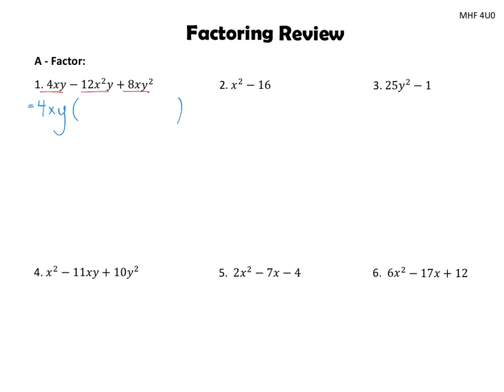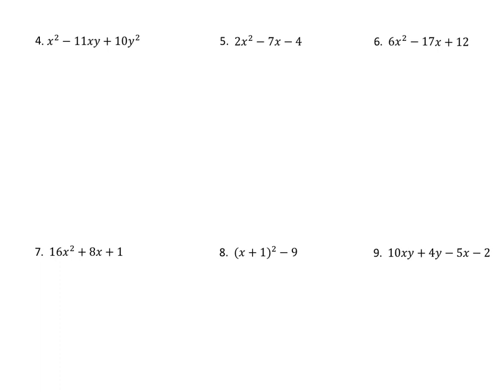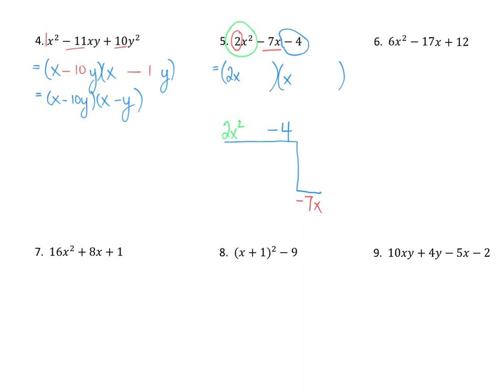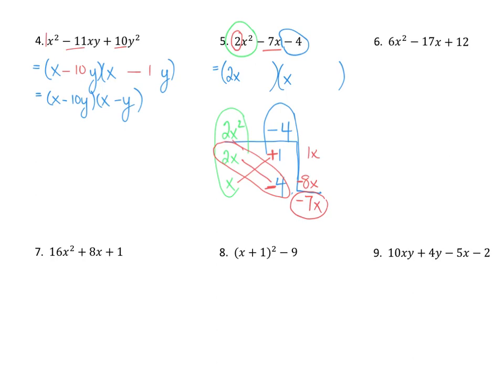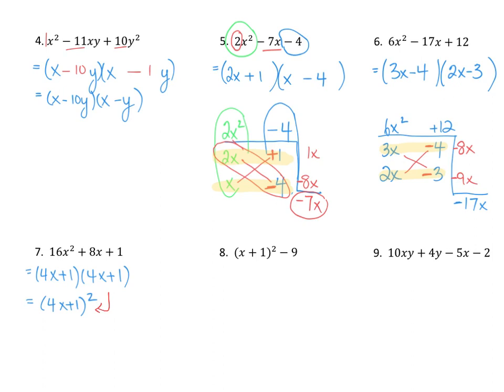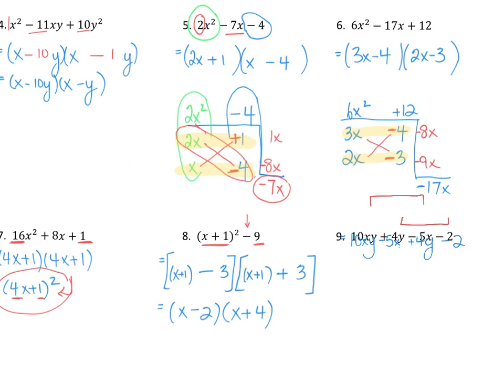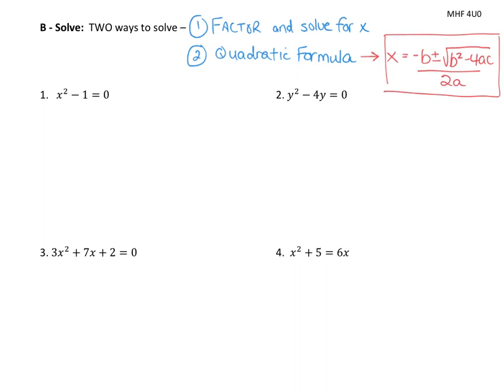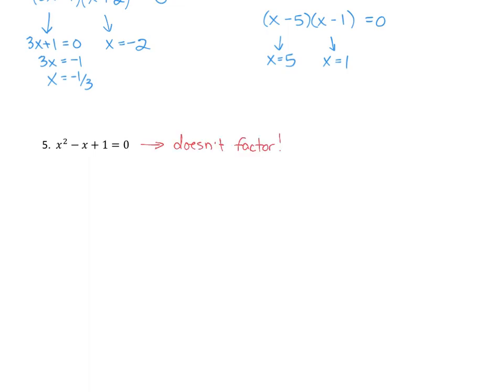0 1 Factoring Review Lesson Video